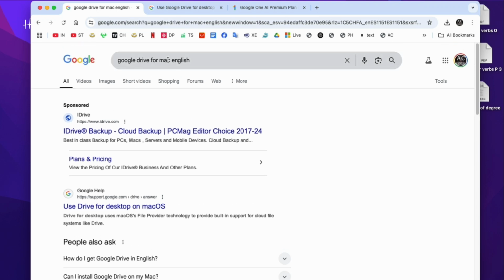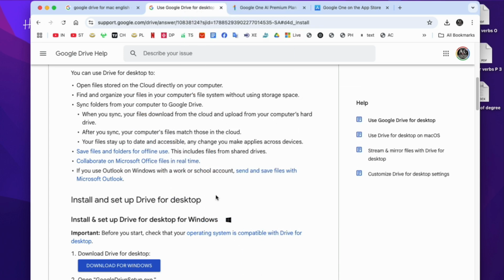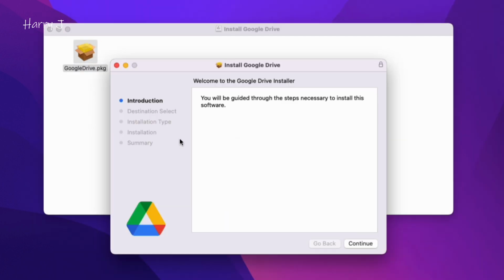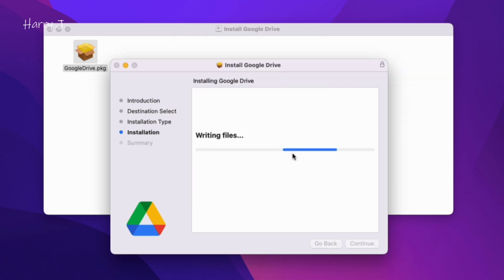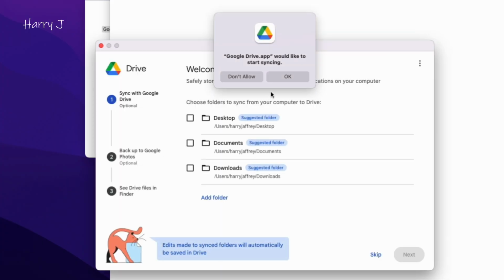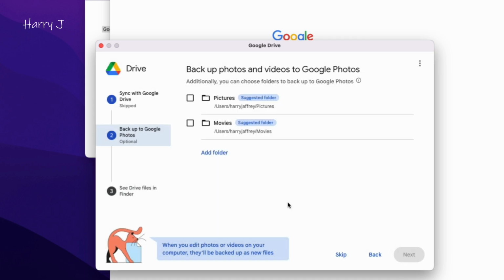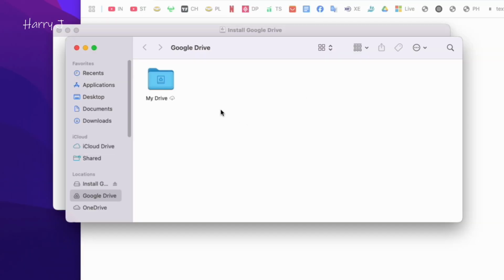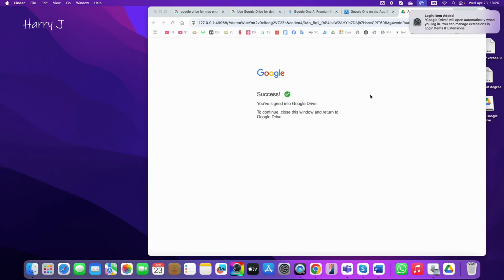How to Install Google Drive on Mac M1, M2, M3, M4 & Set Up Your Account | Easy Guide 💻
💻 How to Install Google Drive on Mac M1, M2, M3, M4 & Set Up Your Account | Easy Step-by-Step Guide

Want to access your files anywhere from your Mac? In this quick and simple tutorial, I’ll show you how to download, install, and set up Google Drive on Mac — including Apple Silicon Macs (M1, M2, M3, M4) running macOS like Ventura, Sonoma, or Sequoia.

✅ In This Video, You'll Learn:

How to download Google Drive for desktop on your Mac

How to install it on M1, M2, M3, or M4 Mac models

How to sync files and folders easily

Bonus tips for managing cloud storage and offline access

🛠️ Works With:

Mac Mini (M1, M2, M3, M4)

MacBook Air & MacBook Pro (Apple Silicon)

iMac M1 & M3

macOS Ventura, Sonoma, Sequoia

How to Change Dock Size & Magnification on Mac Mini M1, M2, M3 & M4 | macOS Sequoia Guide